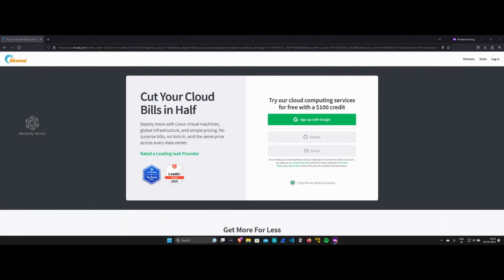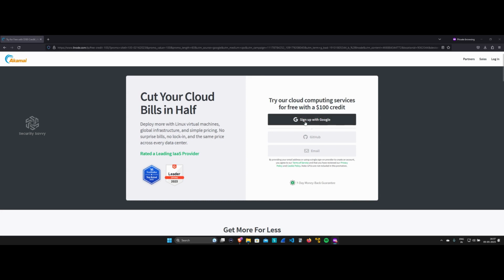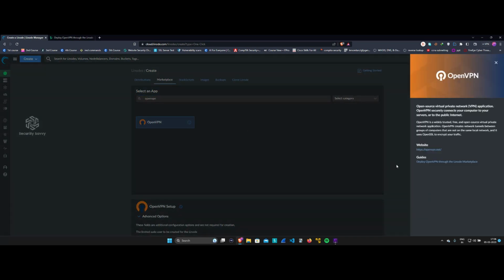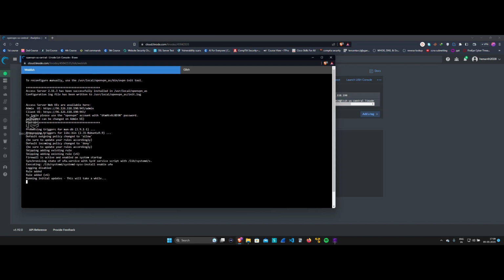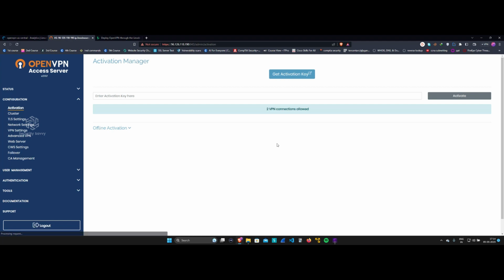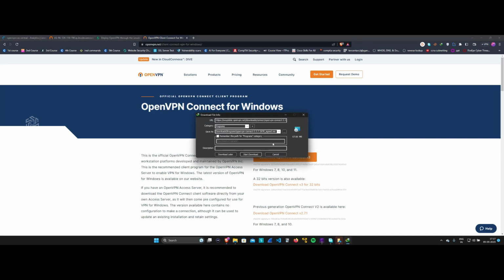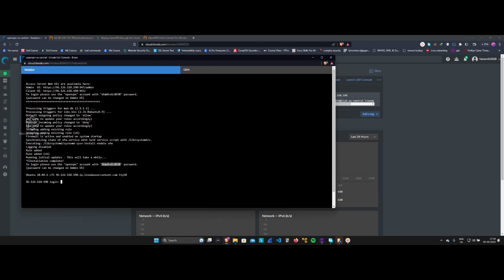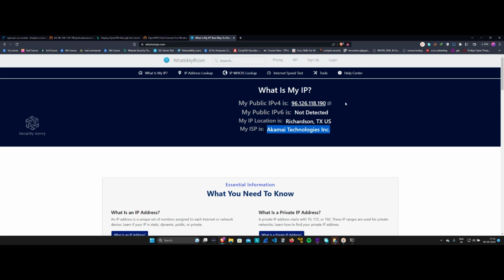Create a VPN in Minutes: OpenVPN on Linode Marketplace Tutorial | Security Savvy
In this video, we'll show you how to create your own VPN using OpenVPN on Linode Marketplace. With a VPN, you can browse the internet securely and privately, protecting your online privacy and security. We'll guide you step-by-step through the process of deploying OpenVPN on your Linode instance, generating the necessary configuration files, and downloading them to your local device. By the end of this tutorial, you'll have your own VPN up and running in no time. So, whether you want to access geo-restricted content or simply keep your online activities private, follow along with our tutorial and create your own VPN today!